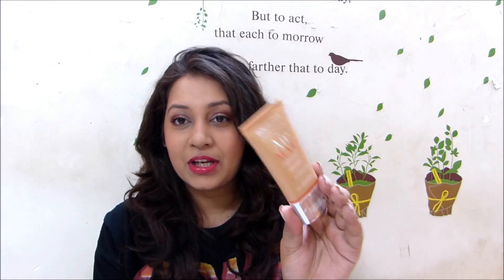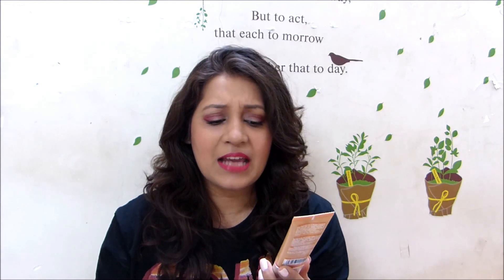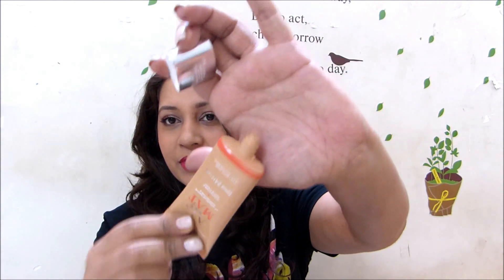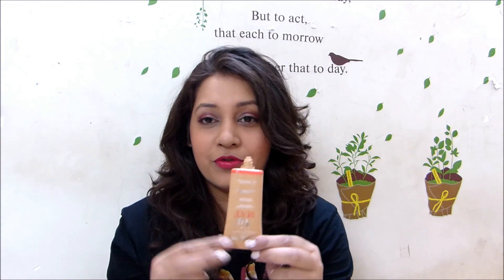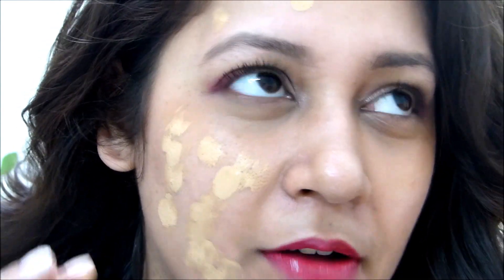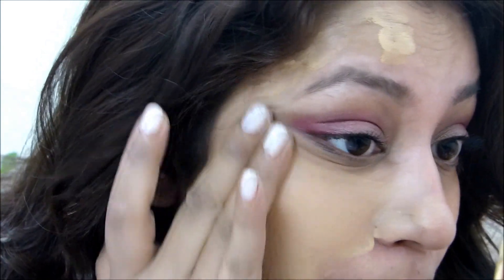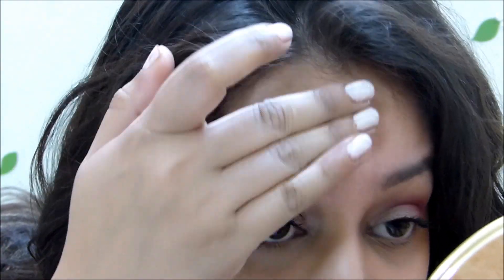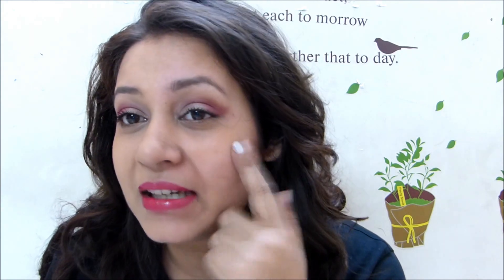New Bourjois Air Matt Foundation 05 Golden Beige Review + demo